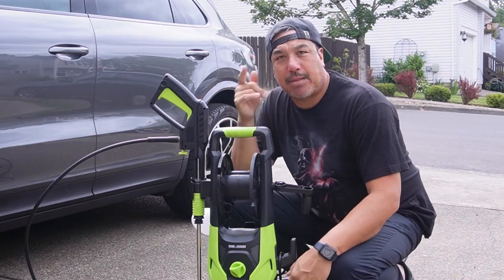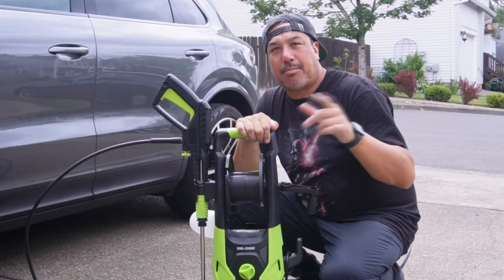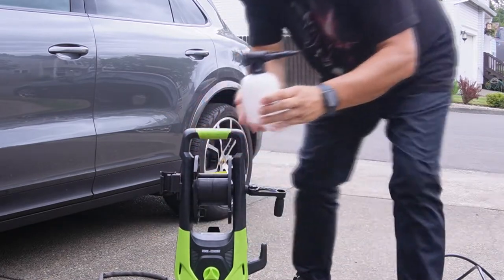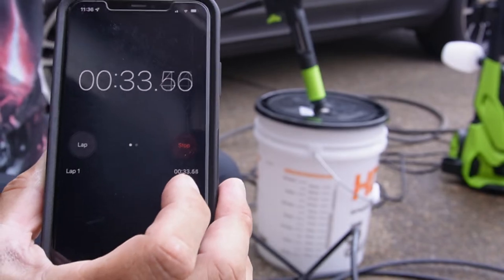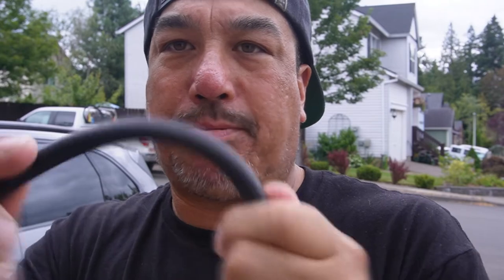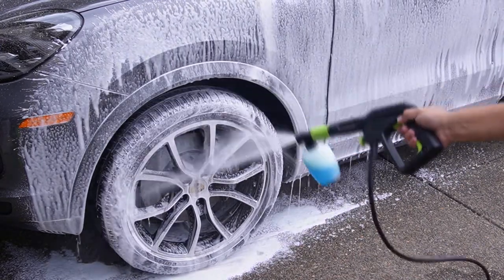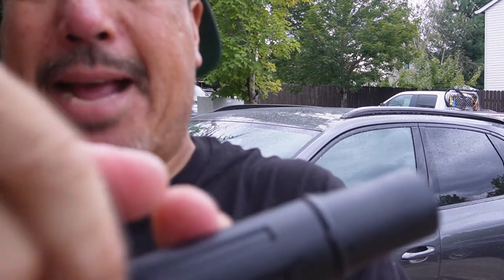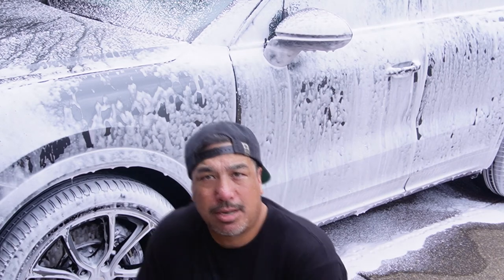Amazon's New Rocker Pressure Washer Review - Is it a Good Deal?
Amazons Rock rocker pressure washer review and test 2.6 GPM?? and 3500 PSI??

Rock&Rocker Powerful Electric Pressure Washer
Chemical Guys CWS_402_64 Mr. Pink Foaming Car Wash Soap
Flexzilla HFZPW3450M Pressure Washer, 1/4in. x 50ft, Green
DUSICHIN Short Wand High Pressure Washer Gun 3000 PSI

【Pressure Washing Power】This electric power washer can generate up to 1800 watts of power, giving you the max cleaning powet of 3500 PSI and 2.6GPM. Tar, grease, oil stains, rust, and other stubborn gunk and grime are easily cleaned thanks to the Rock and Rocker high-pressure washer.
【4 Quick Nozzles & 16.9oz Foam Tank】This high-power washer machine has 4 quick-connect spray tips (0º, 15º, 25º, 40º ), which let you do any tougher cleaning jobs. The 16.9oz soap tank allows you to wash your car or porch with rich bubbles, giving you much better cleanliness.
【(TSS)Total Stop System】Get a total stop system feature in this portable pressure washer that automatically shuts the pump off when the trigger is not engaged. Rock&rocker is equipped with a 35ft power cord with inline GFCI for you to safely use on all your exterior outlets.
【26ft Hose with Built-in Reel】26ft pressure hose makes anywhere easy to clean. The built-in reel makes storage simple, and the design protects it from kinks, snags, and tears and makes winding and unwinding simple.
【CSA Certified】CSA certified this powerful pressure washer comes with a one-year warranty. Rock&rocker stands behind its products and will go above the call of duty to help our customers with any problem.